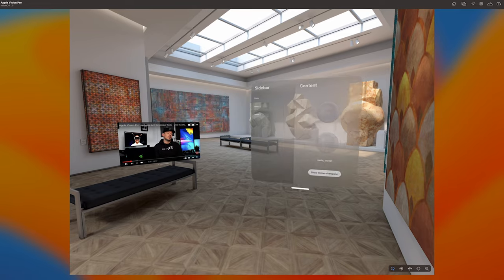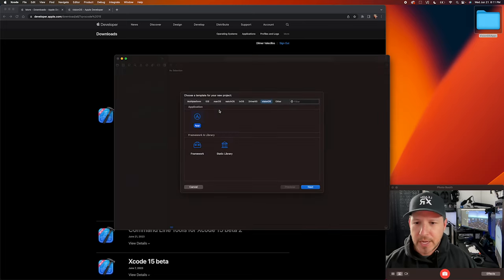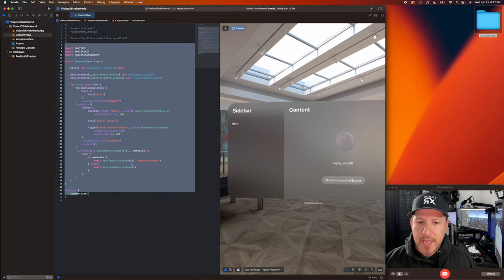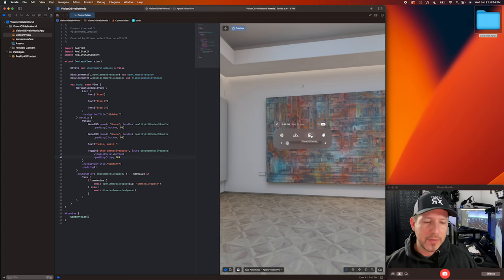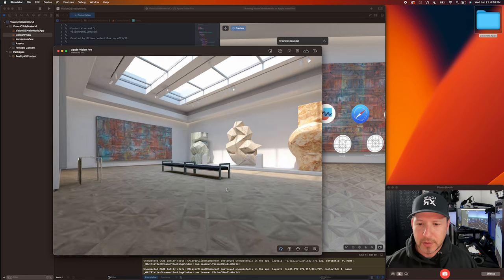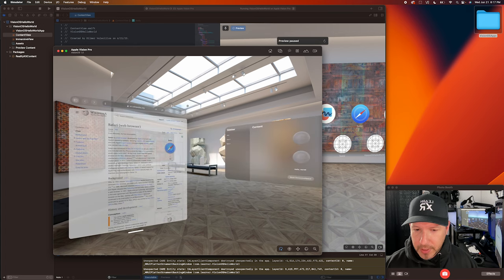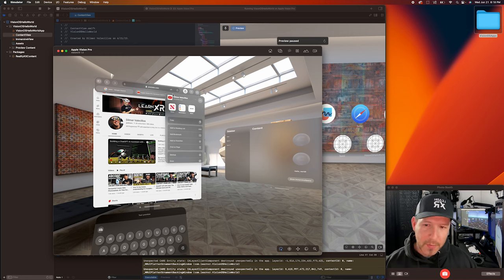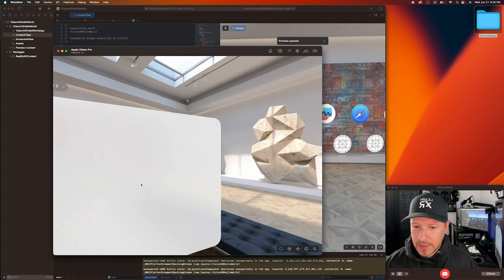Apple Vision Pro VisionOS SDK Developer Tools Now Available!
In today's video, we will explore how to download the VisionOS SDK developer tools for the Apple Vision Pro, which were announced today. We will delve into creating our very first Hello World Immersed App and learn how to utilize the VisionOS SDK simulator. Additionally, we will cover all the features of the VisionOS Simulator.

📌 Recommended WWDC 2023 Apple Vision Pro development videos:
👉 Create immersive Unity apps: